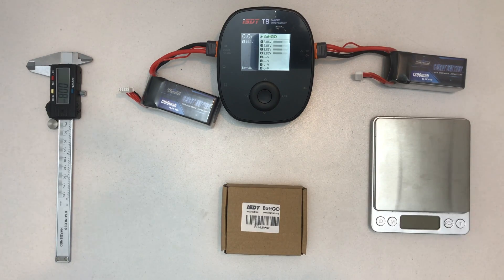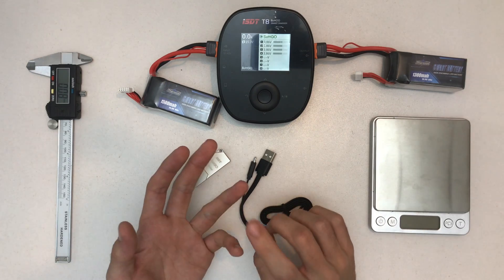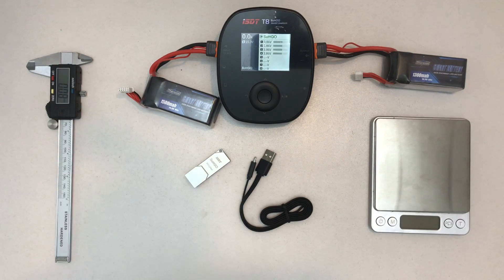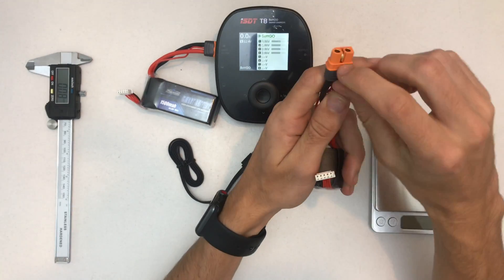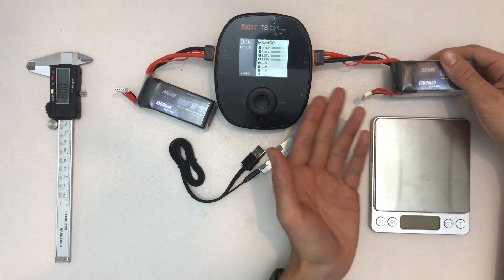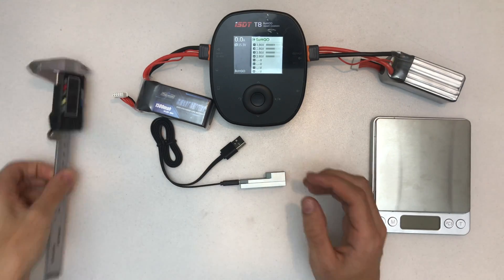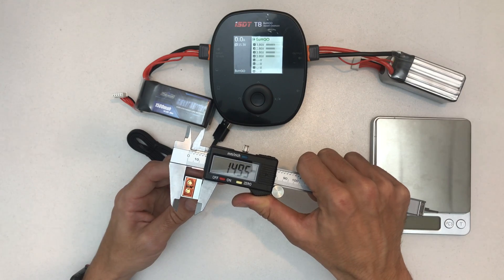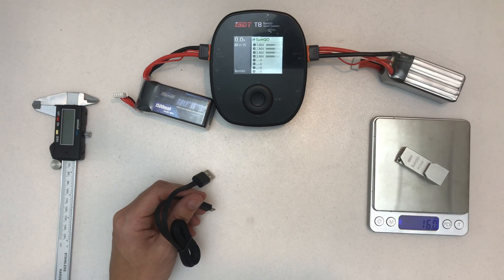Unboxing // BattGo // XT60i USB Linker